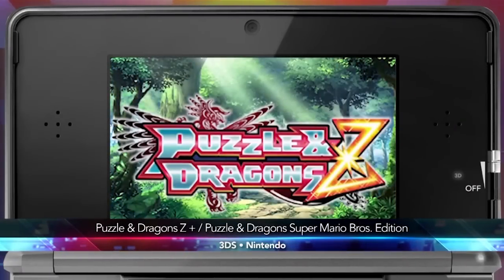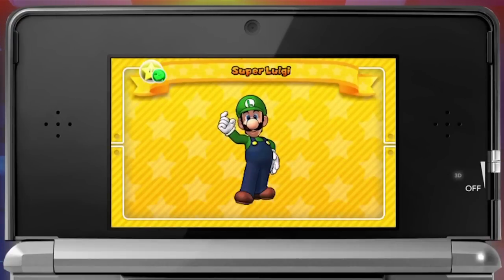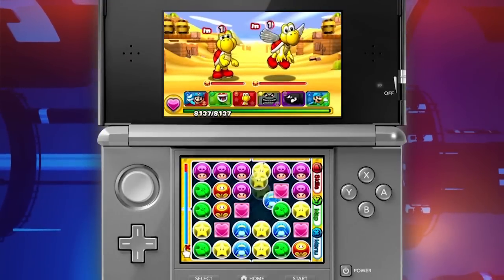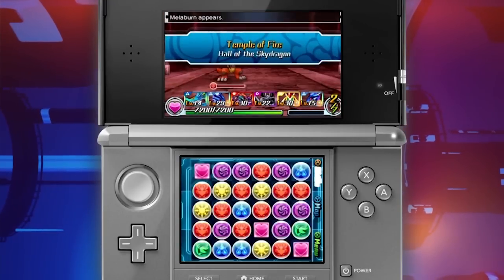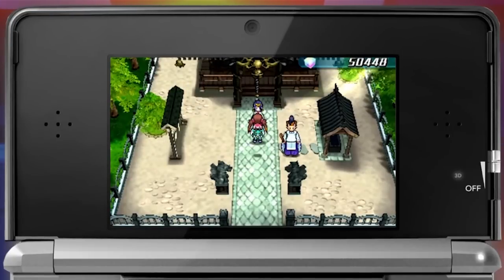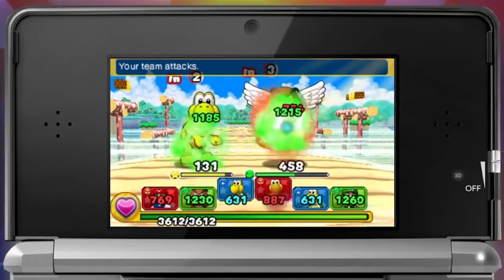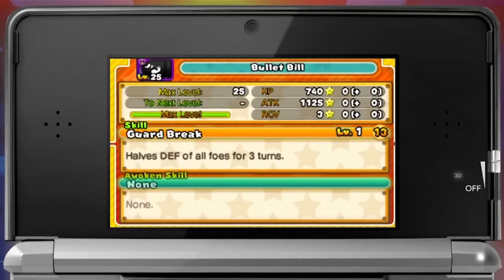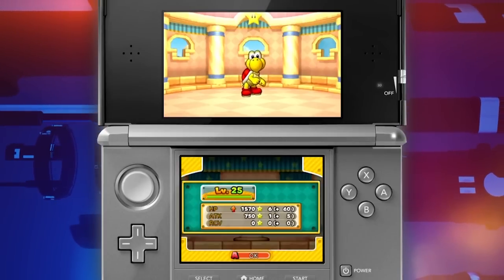Puzzle & Dragons 3DS Review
Nintendo will start publishing mobile games this fall, but in the meantime, the hit iOS and Android game Puzzle & Dragons has come to the 3DS in a new crossover edition. Marissa and Vic have a review.